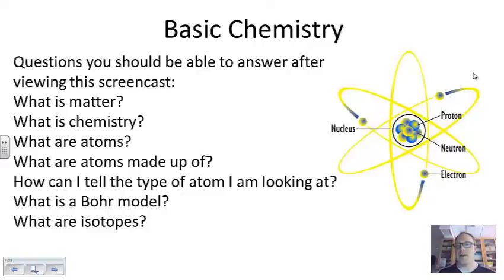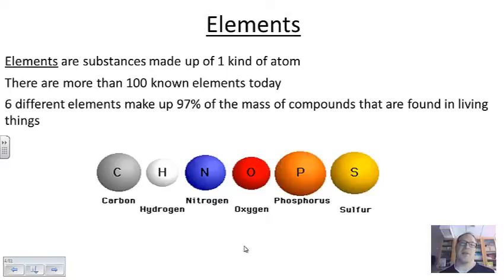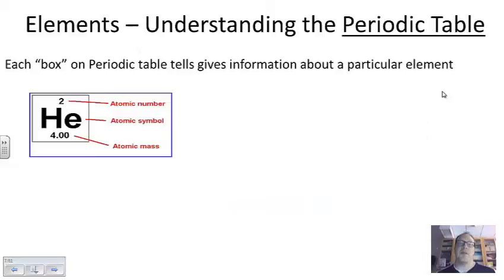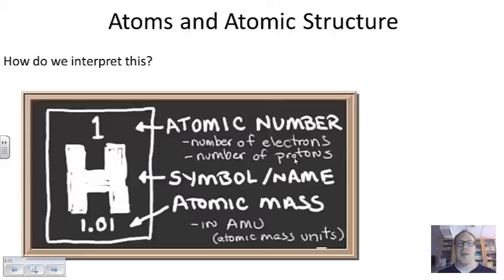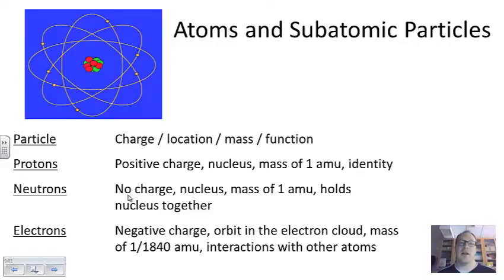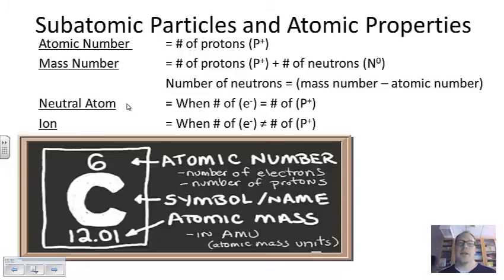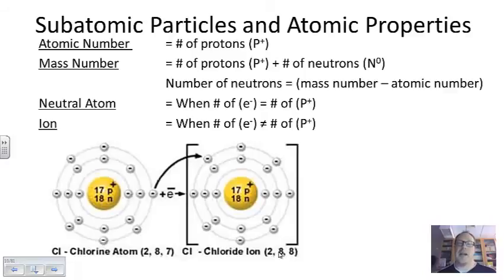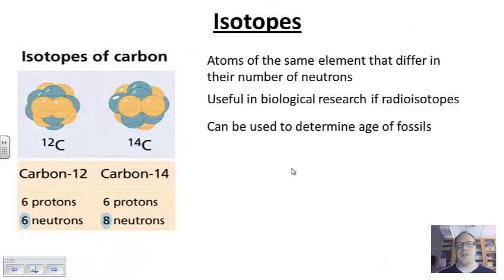Matters: Atoms, Ions, Elements and Isotopes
The basic about matters...